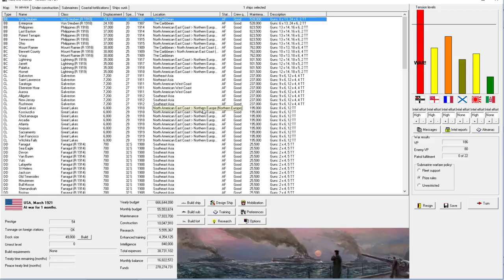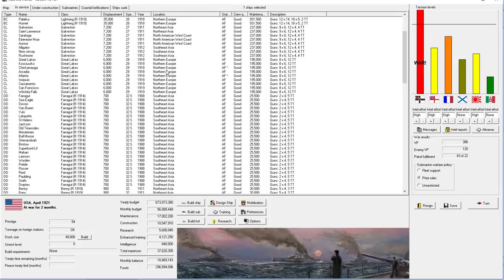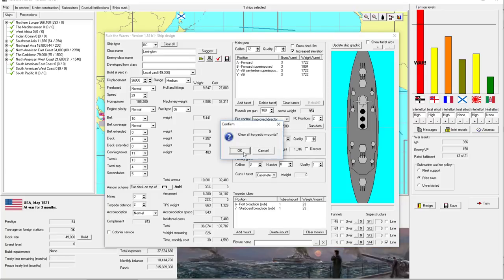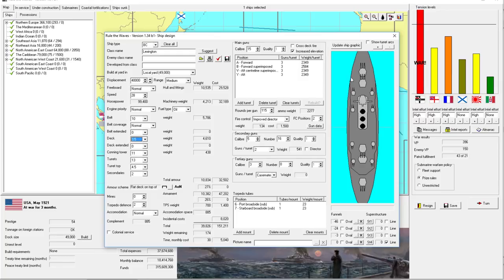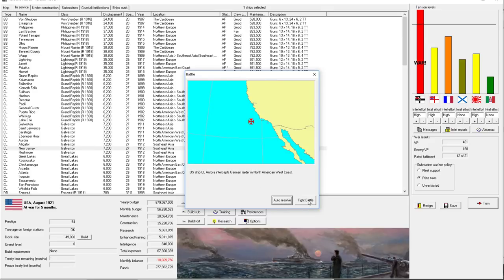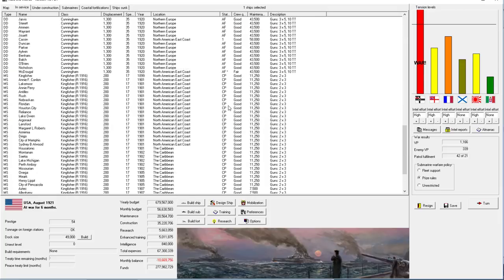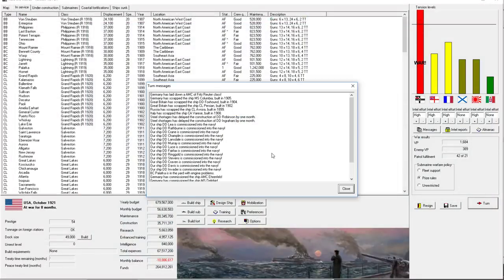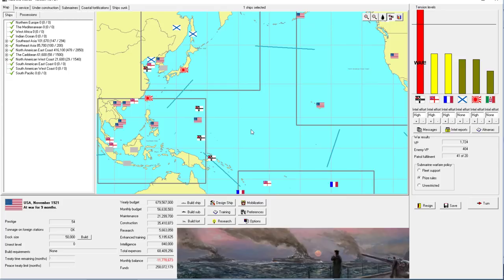Rule the Waves | Let's Play USA - 20 - A Peaceful War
► Summary: The Germans refuse to meet our mighty fleet on the high seas, except in small battles.